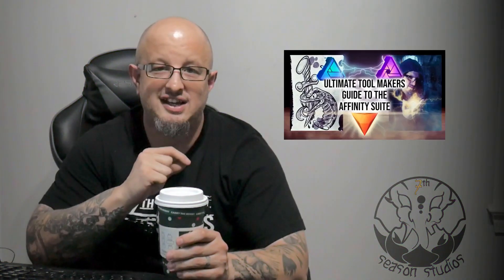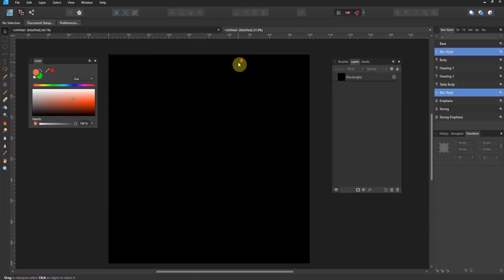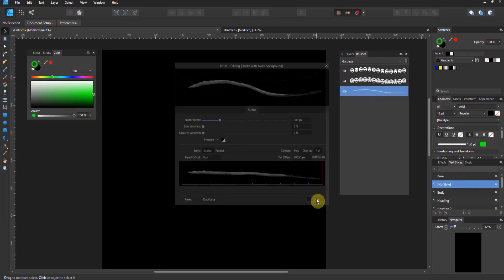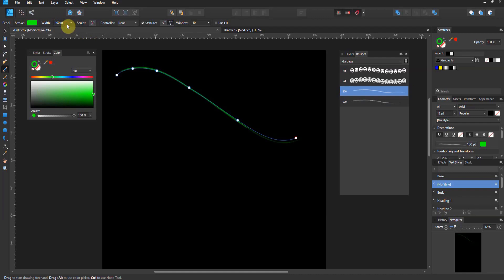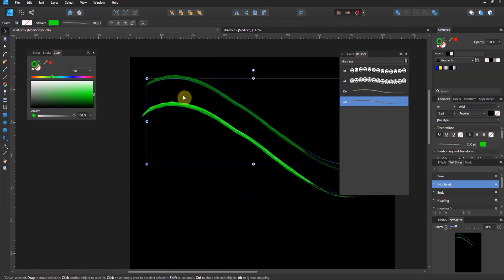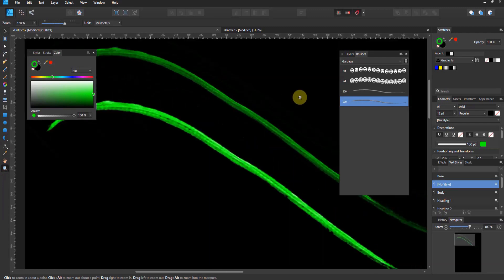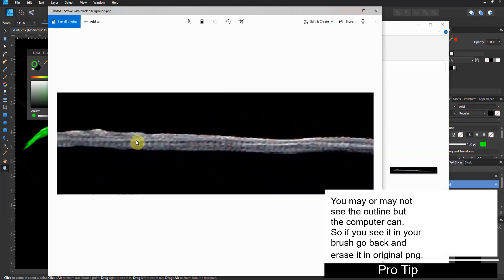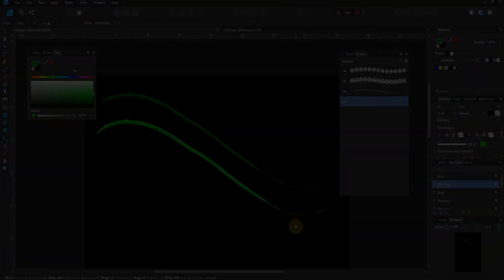When to use intensity vs image brushes in Affinity Photo and Designer